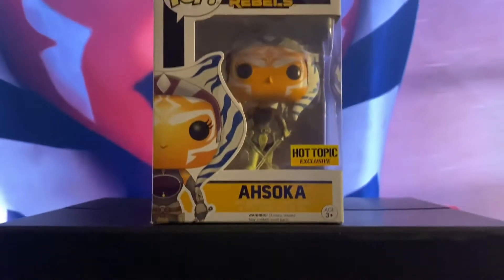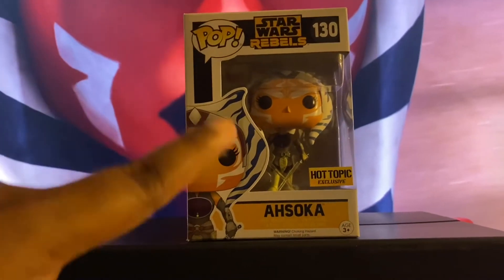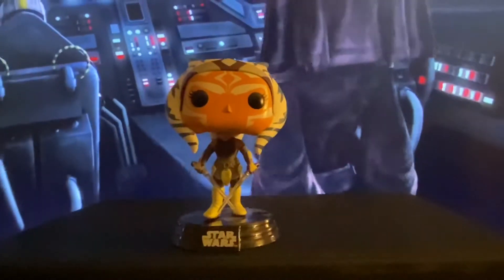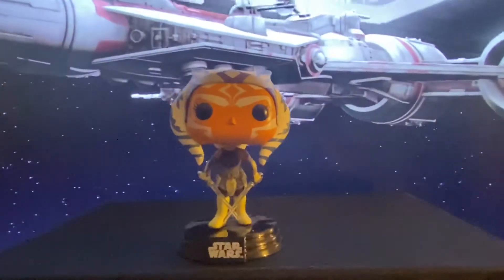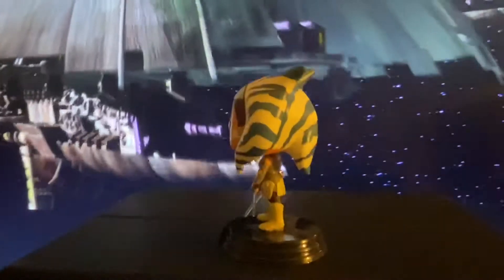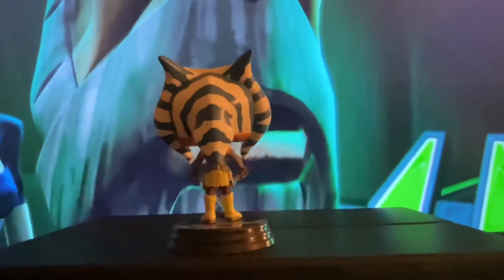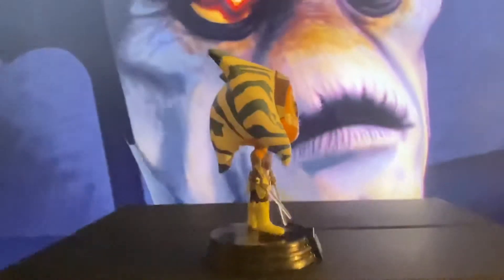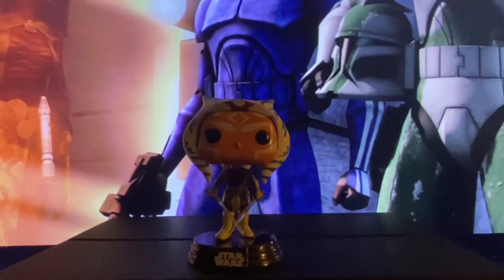Unboxing #363: AHSOKA!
Hey folks today I’m unboxing the HOT TOPIC EXCLUSIVE of AHSOKA from STAR WARS: REBELS!